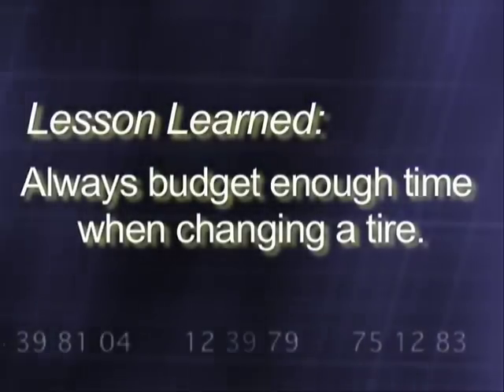Nascar Tire Change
Cars.com's Matthew Avery sees if he can change a tire as fast as the teams do in the Nascar pit lane.

Shot by: Eric Rossi and Ian Merritt.